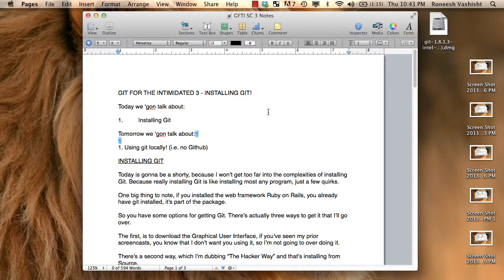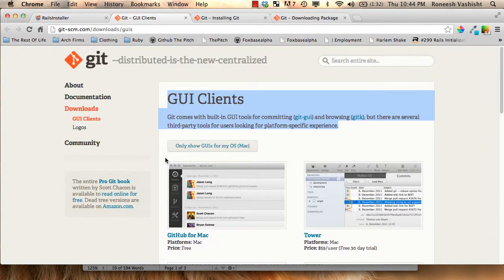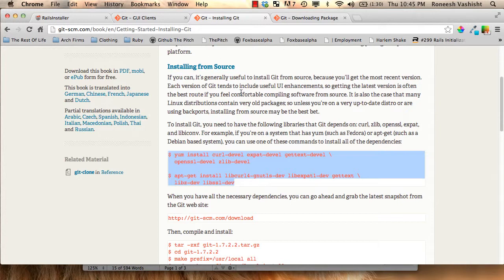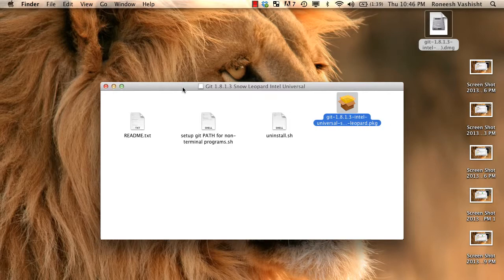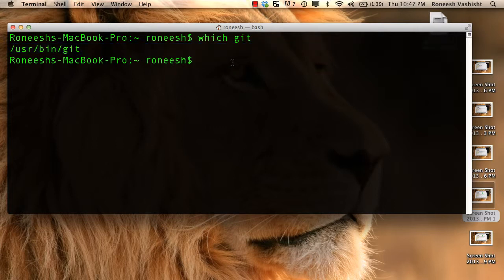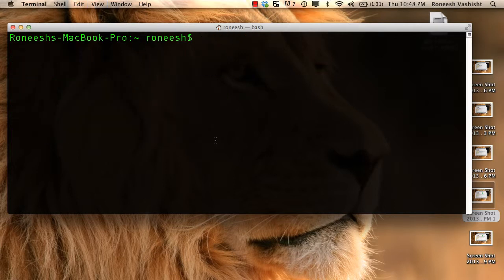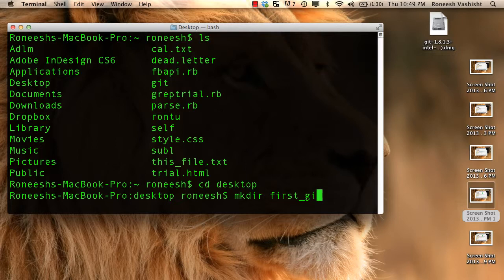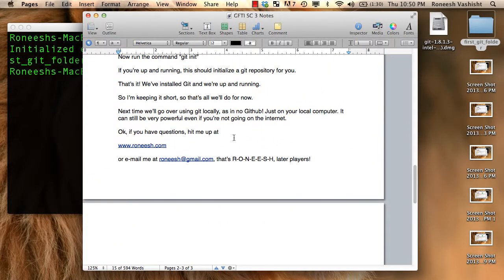Git For The Intimidated 3 - Installing Git.mp4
The third video in my screecnast series, a quickie on on installing git.